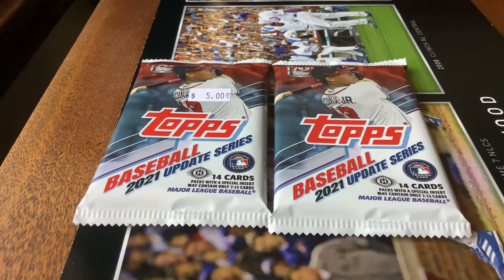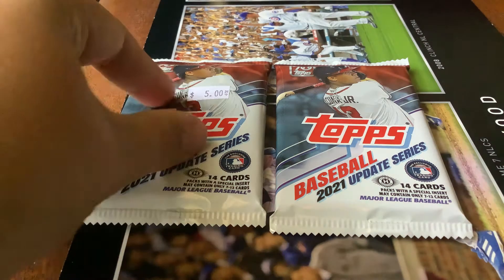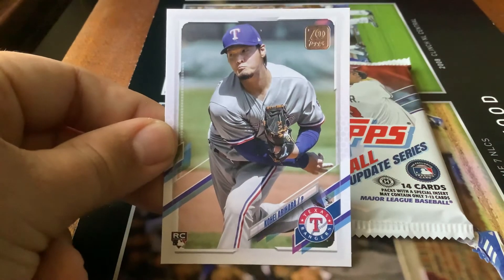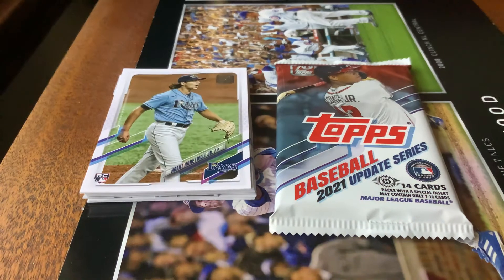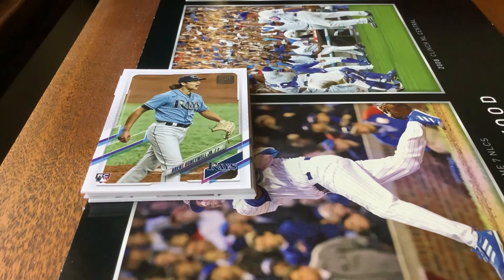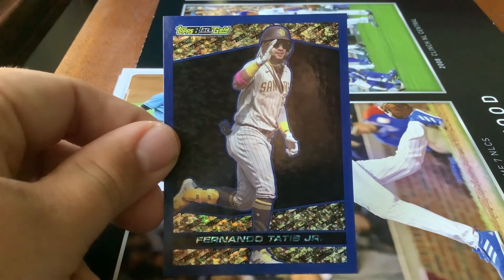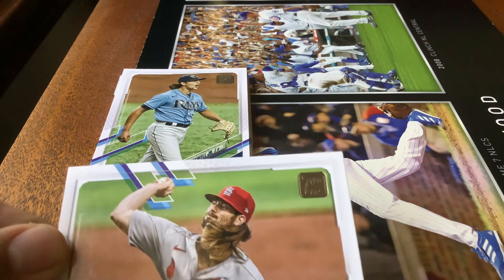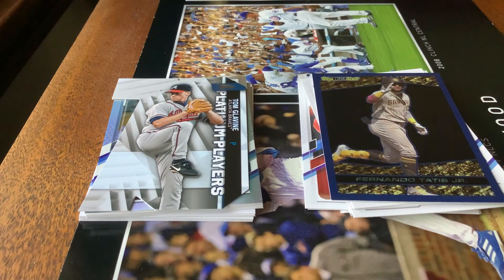2021 Topps update series pack war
Here is the newest video of 2021 Topps update series of a pack war between me and Goomba Joey. Overall I am 0 for 2 trying for my first win of the year. I hope everyone enjoys the video. Please also remember to hit the notification button so you know when I upload a new video.